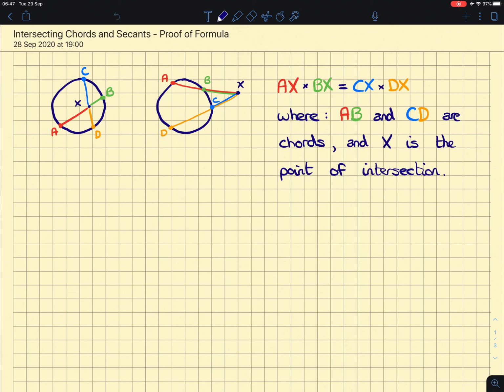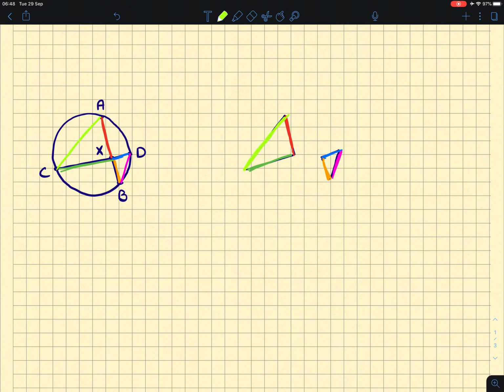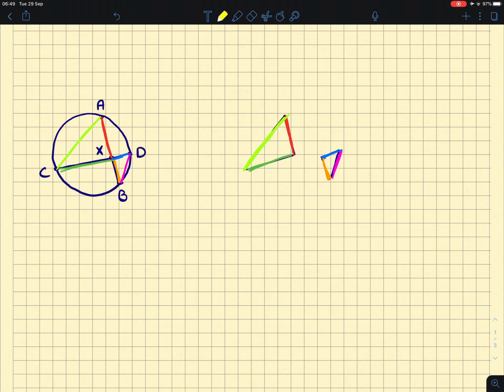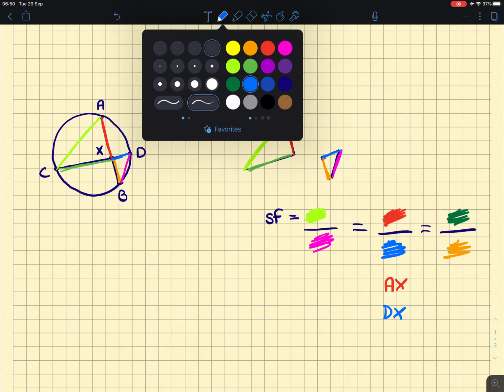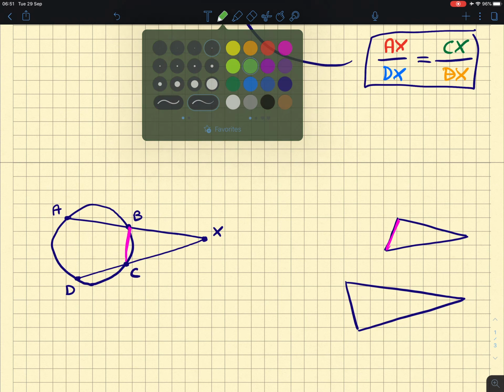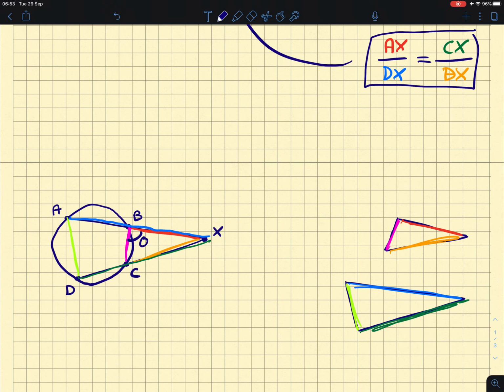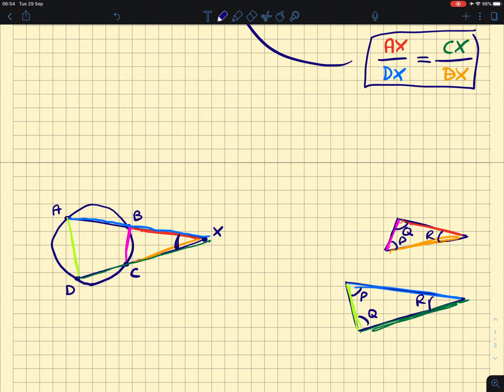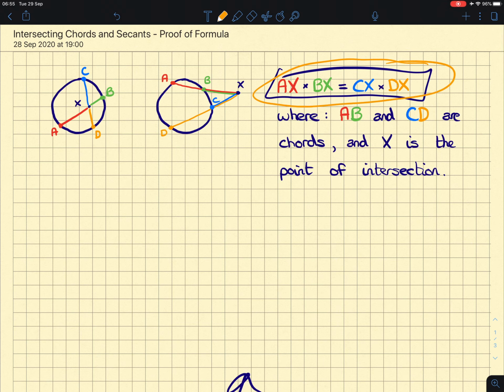Intersecting Chords and Secants - Proof of Formula